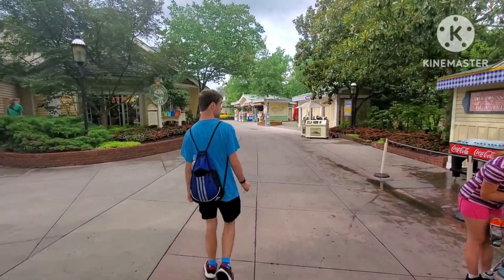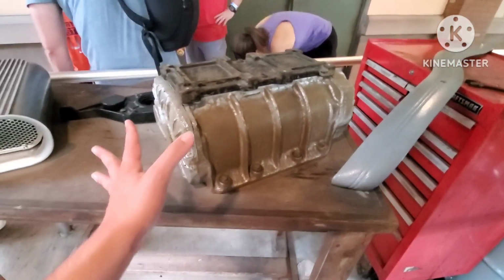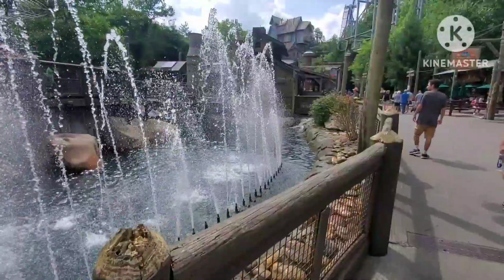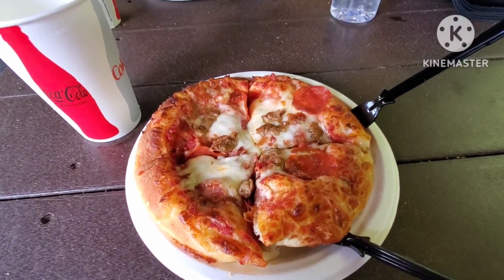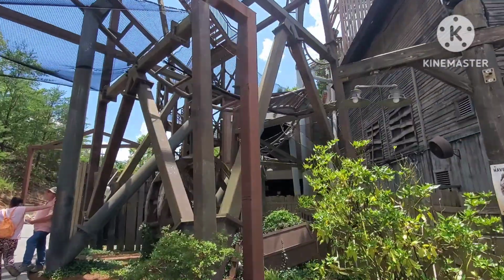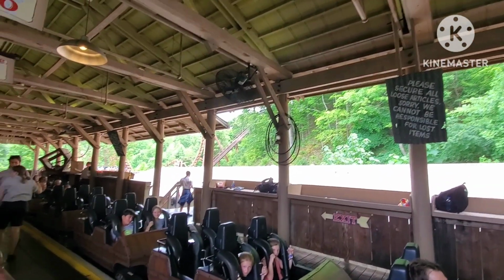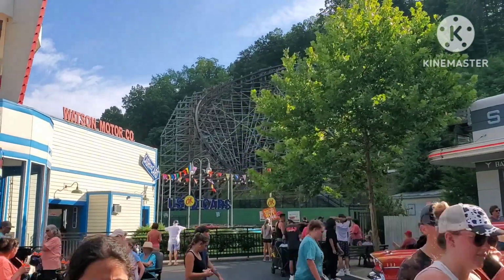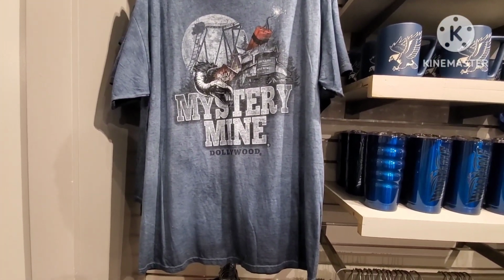Dollywood 7/14/23 | My First Ever Time + Lightning Rod Overhyped???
At last after waiting for so many years, I got to visit Dollywood in Piegon Forge Tennessee.   What a beautiful park being in The Great Smokey Mountains.  Lots of great scenery.   Lightning Rod and Thunderhead is definitely a perfect top 2 for this park.   Lots of great rides and food too.   Here's the Ride count,

Lightning Rod 5x
Thunderhead 5x
Wild Eagle 2x
Firechaser Express 1x
Big Bear Mountain 1x
Dragonflyer 1x
Mystery Mine 1x
Drop Line 1x
Daredevil Falls 1x

Daredevil Falls was a very well themed shute ride.   Got me decently wet.

Drop Line - Oh Boy!!! Easily one of the best Drop towers I have ridden for sure!!!